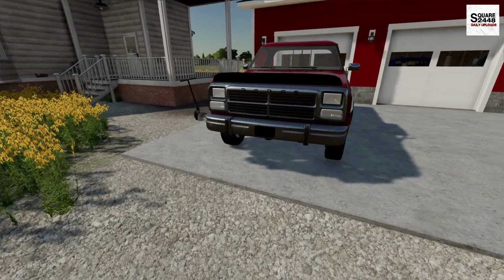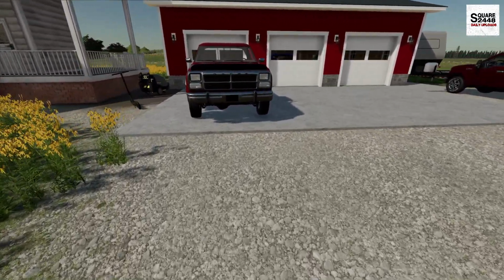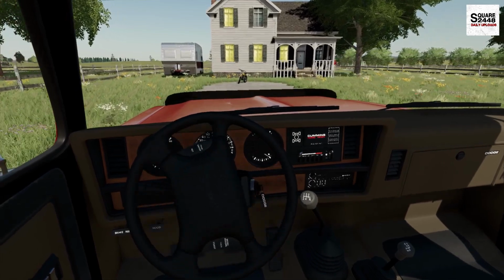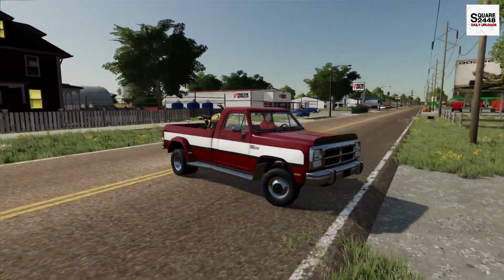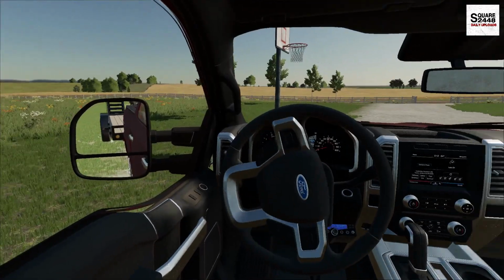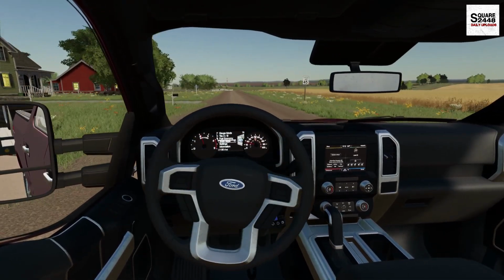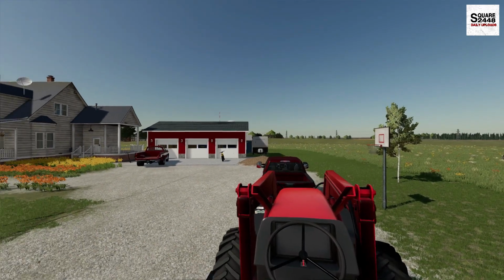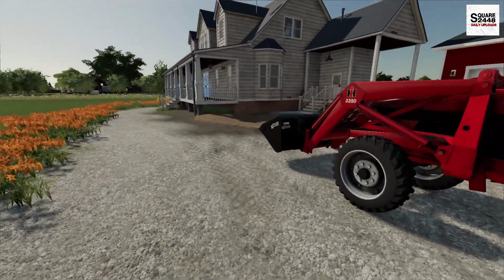Buying A Classic Dirt Bike + Spreading Mulch (Yard Work) | Homeowner | Farming Simulator 22